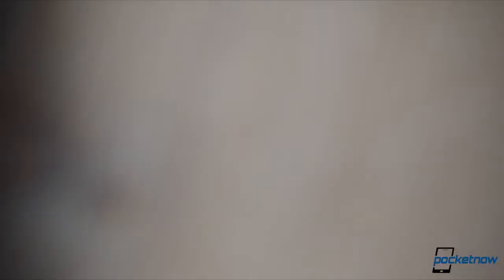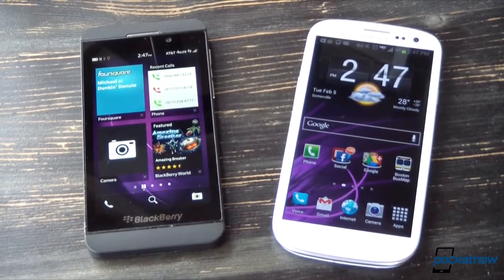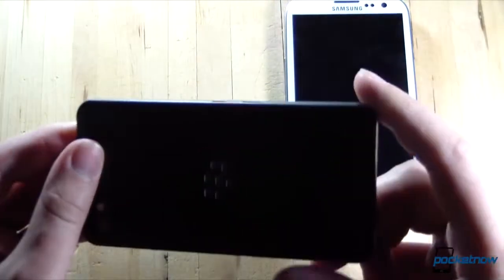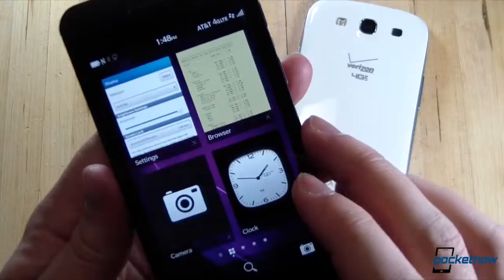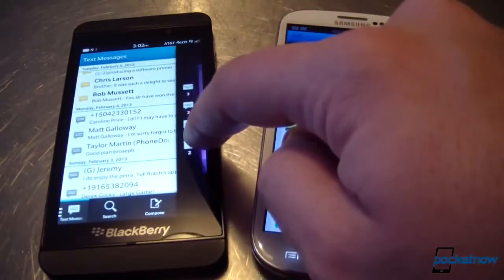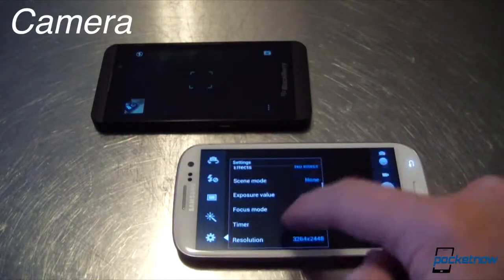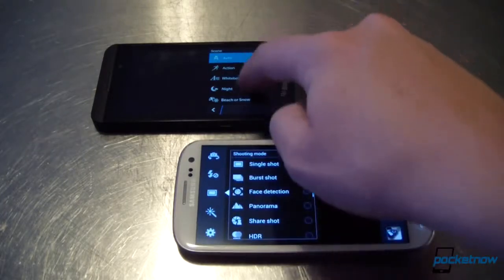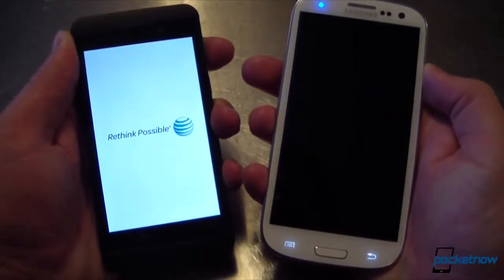BlackBerry Z10 vs Samsung Galaxy S III